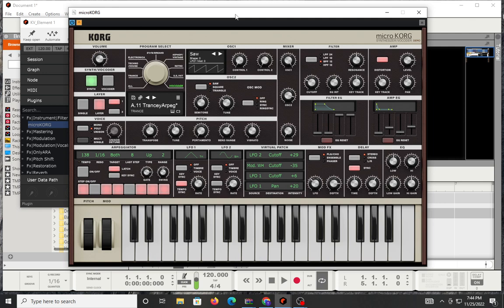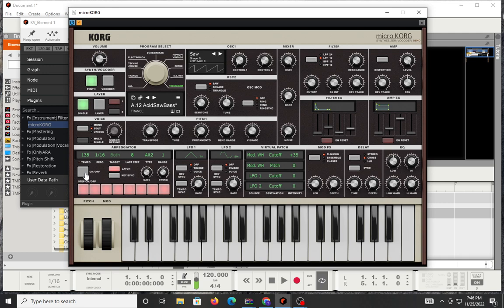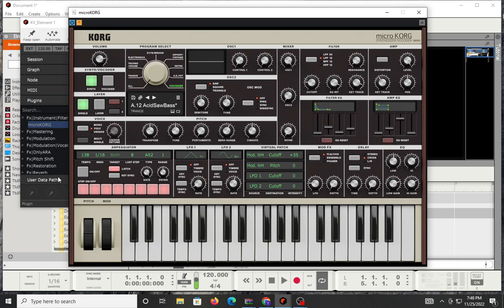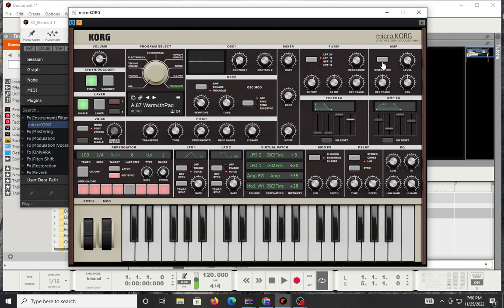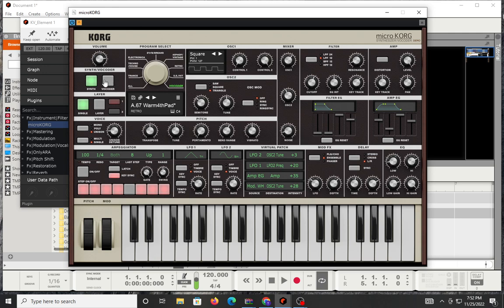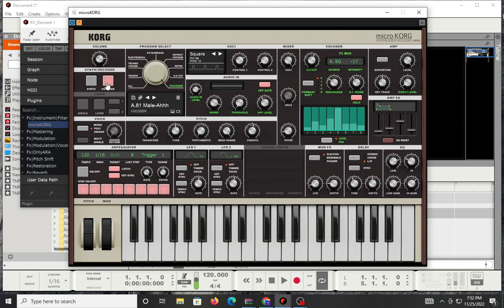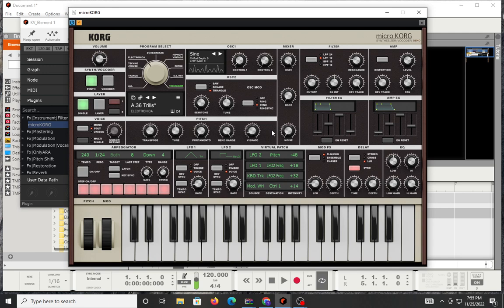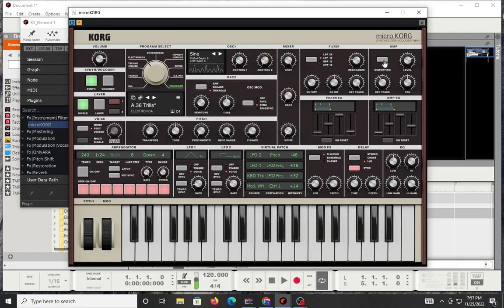MicroKorg VST overview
Korg has upgraded their collection of virtual instruments to include the classic MicroKorg.  This video provides a general overview of some of the features from this plugin.